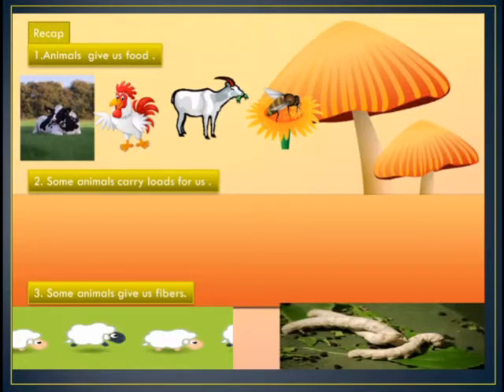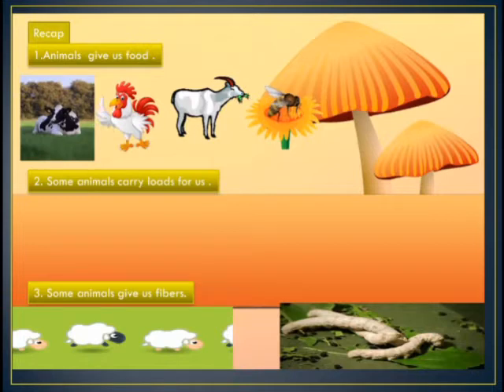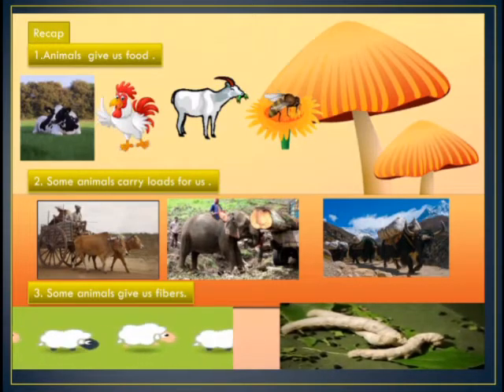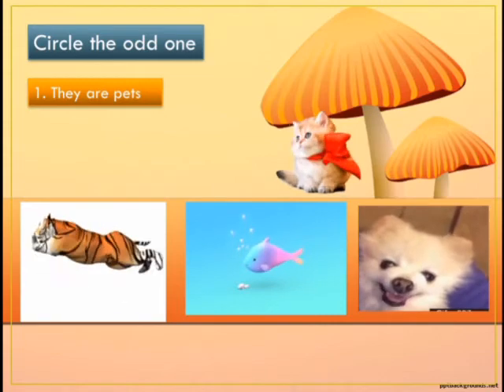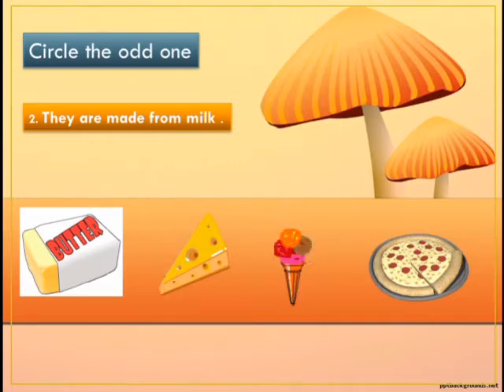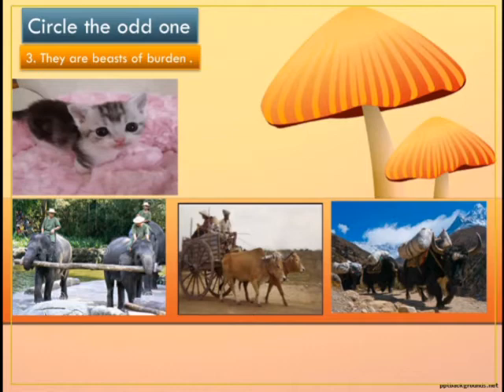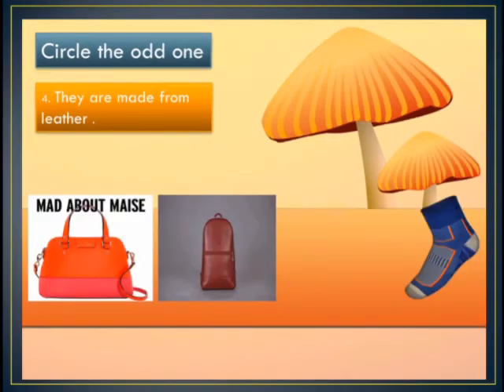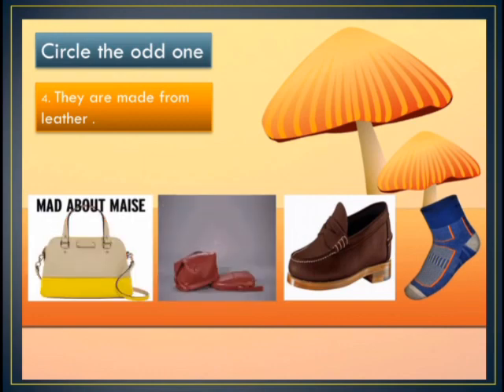Class 2 Science || lesson # 21 || Topic Useful Animals || By Mrs. Huma Babar.